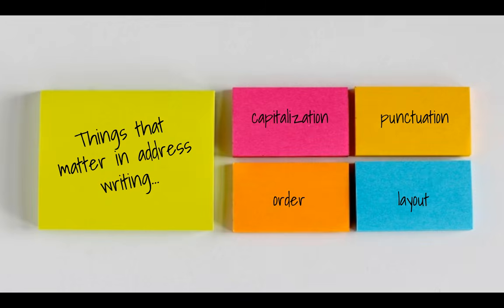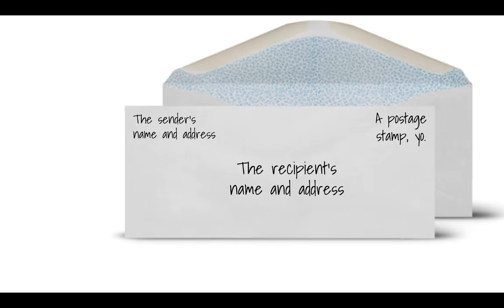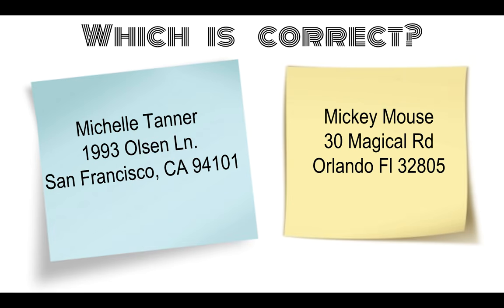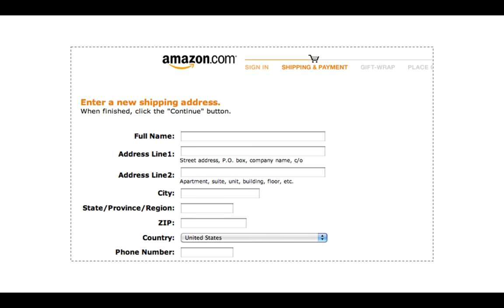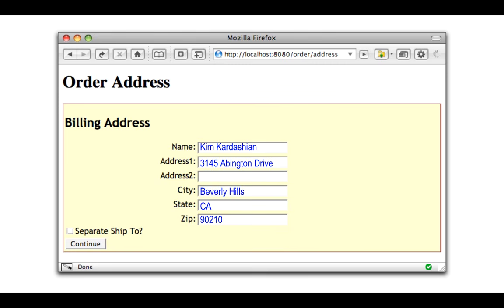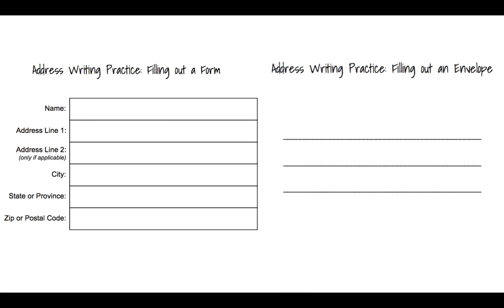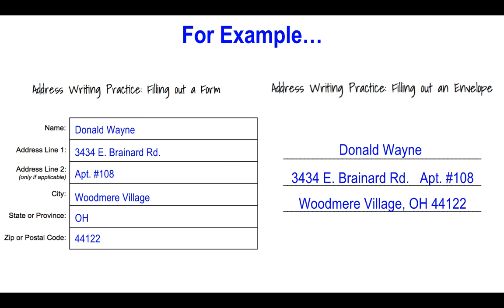Address Writing Lesson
What are the components of an address? What order should you write each component? What type of capitalization and punctuation is necessary?